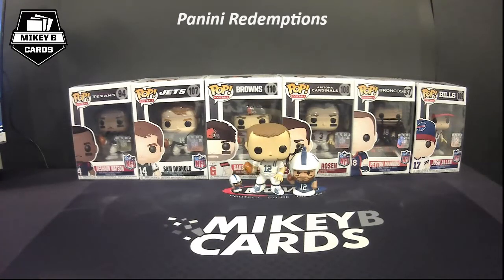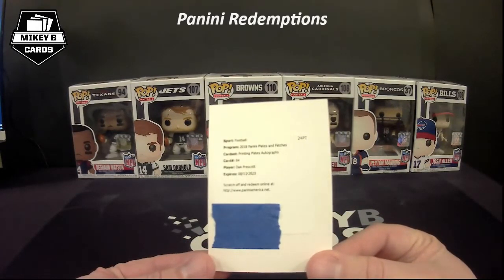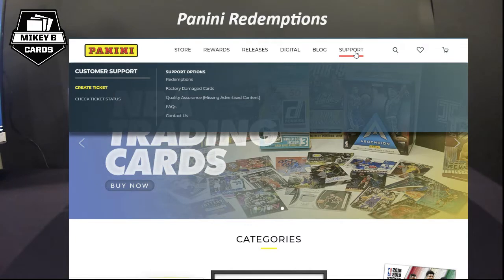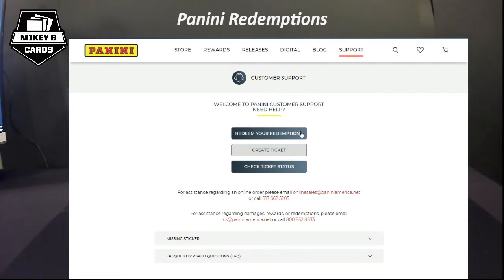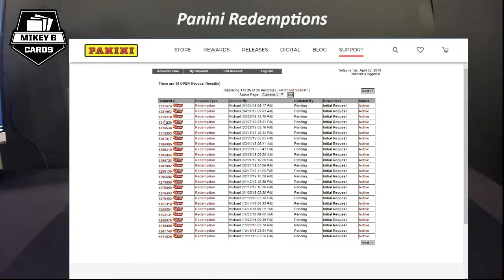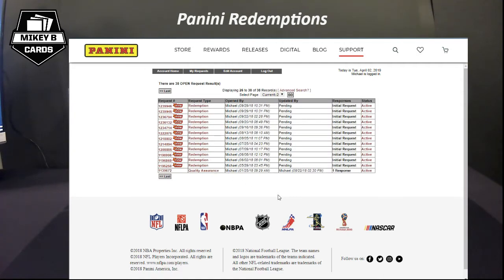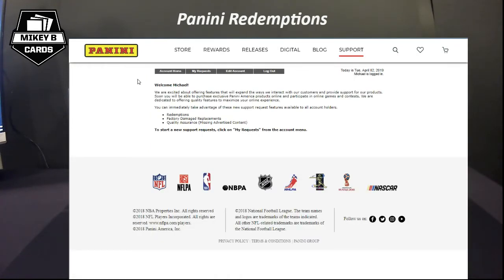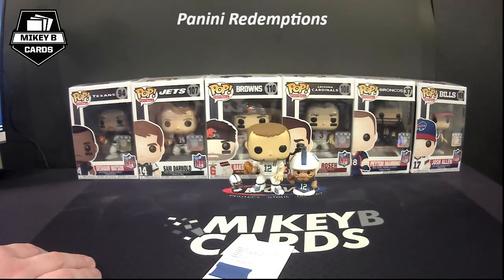Panini Redemptions - How to Redeem, Check Status and more!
Check out this short video all about Panini Redemptions. It should answer your questions about how to redeem a redemption, how to check the status, how to get a substitute card for redemptions that haven't shipped in a certain amount of time and more!